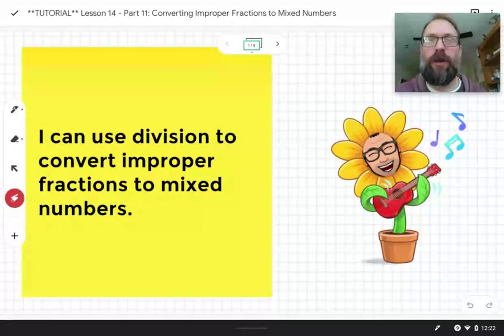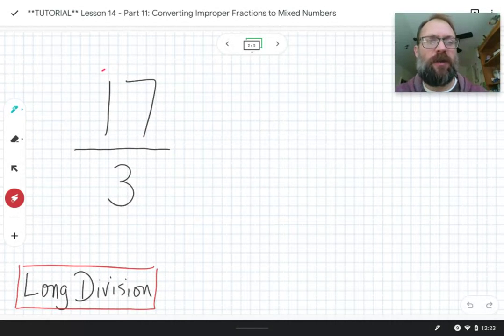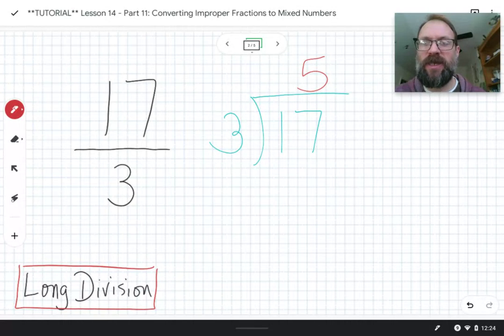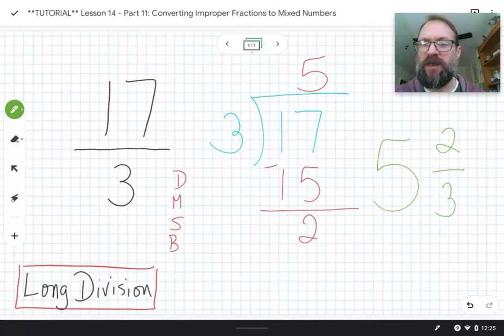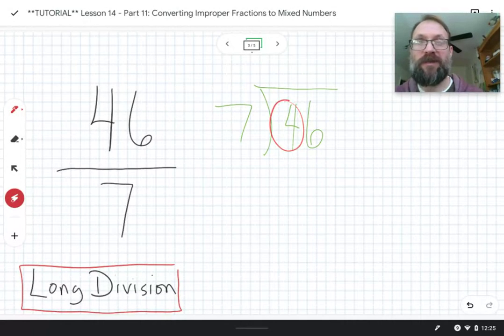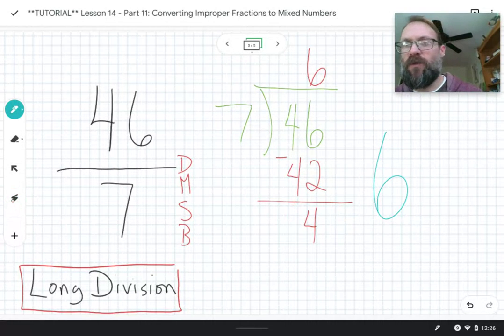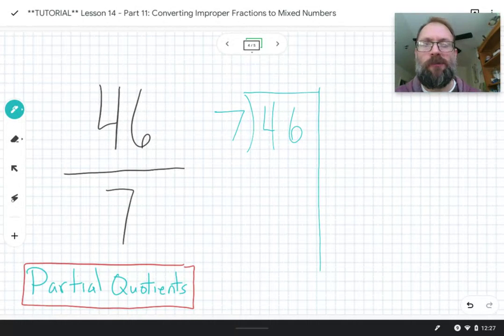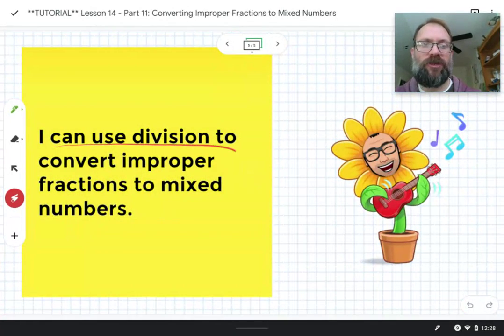**TUTORIAL** Lesson 14 - Part 11: Converting Improper Fractions to Mixed Numbers